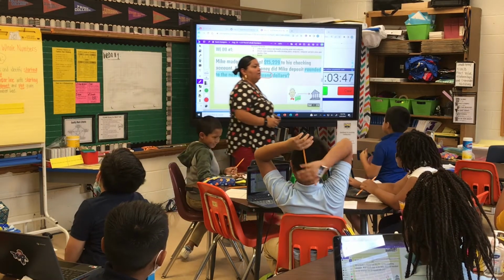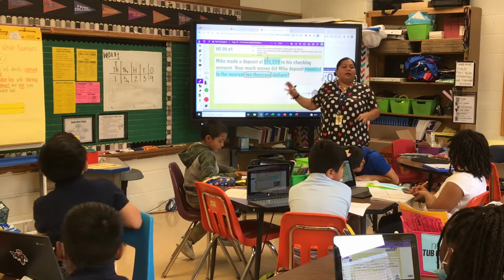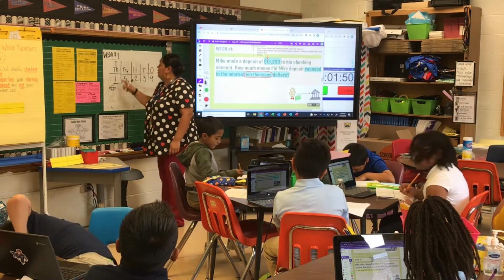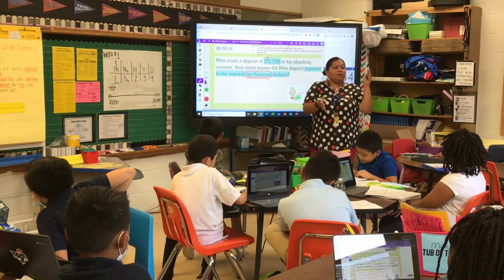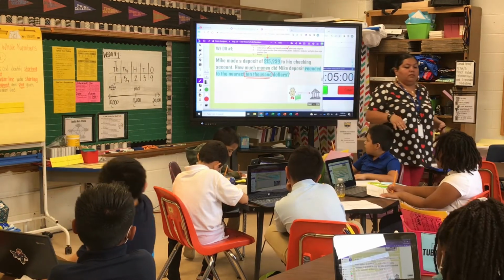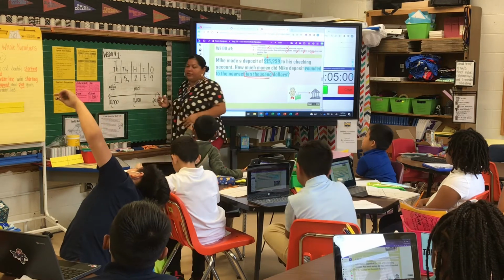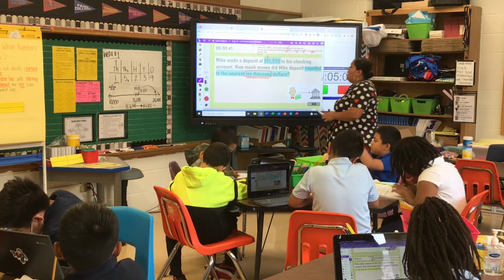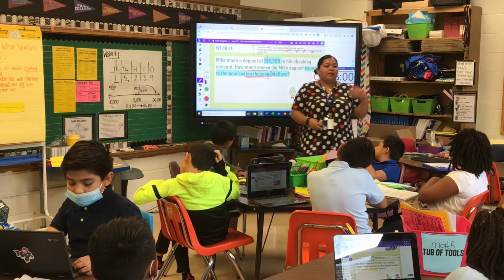Ms. Banda - We Do